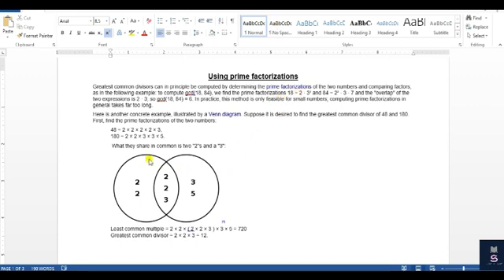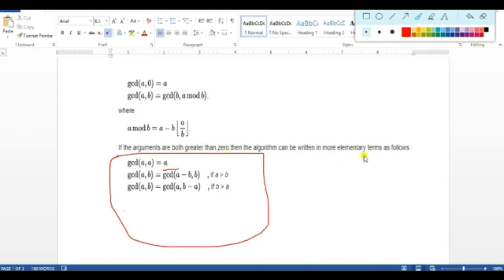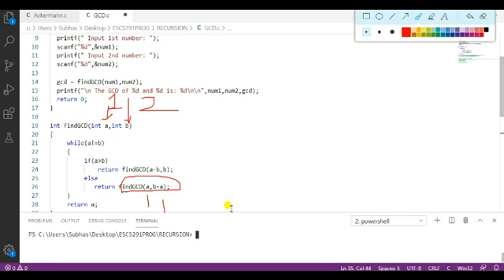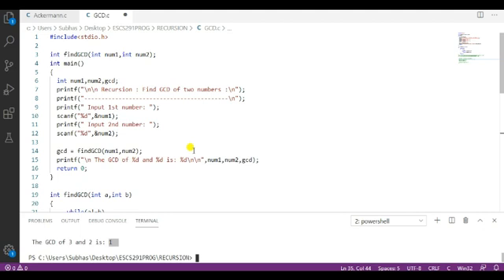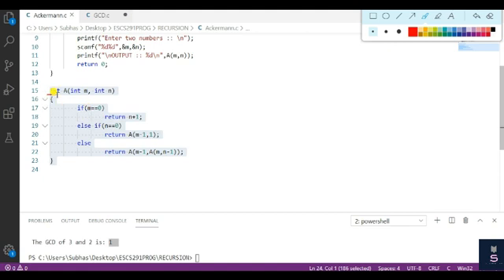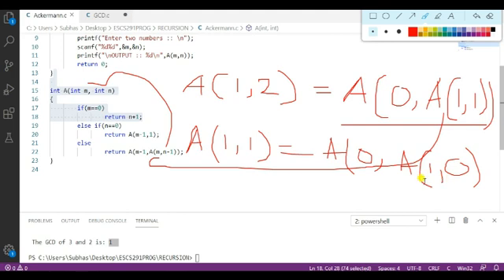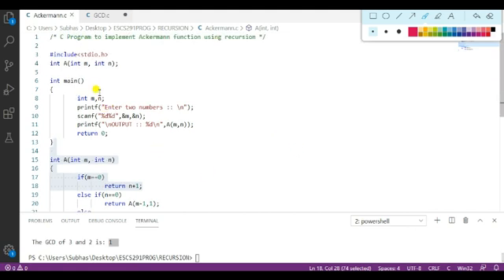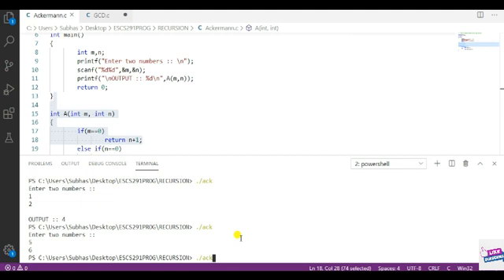RECURSION IN C PART # 4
GCD and Ackermann function